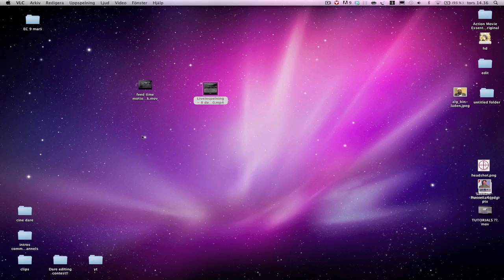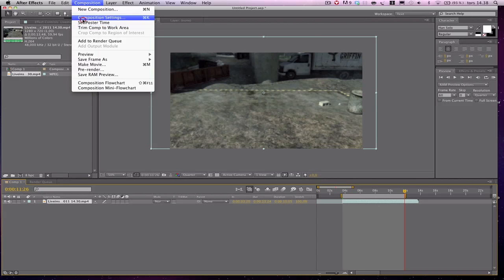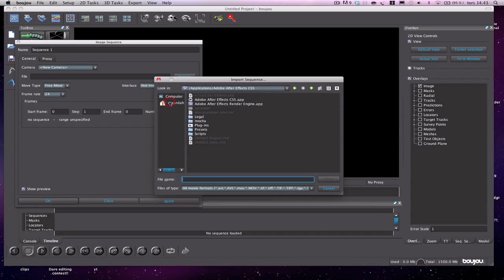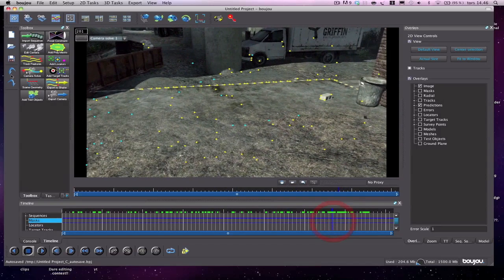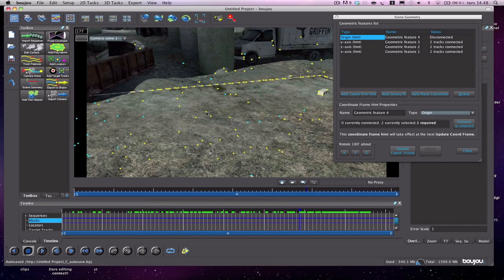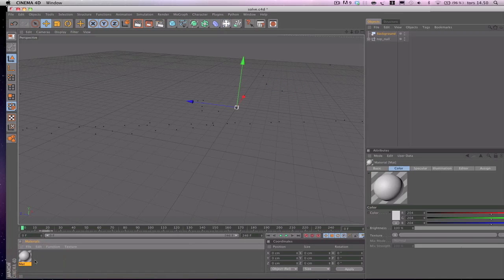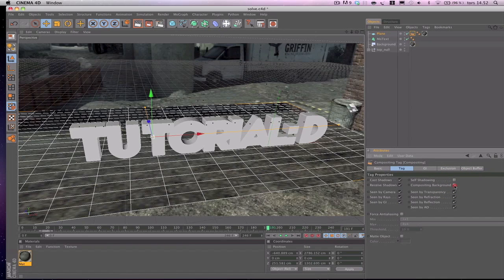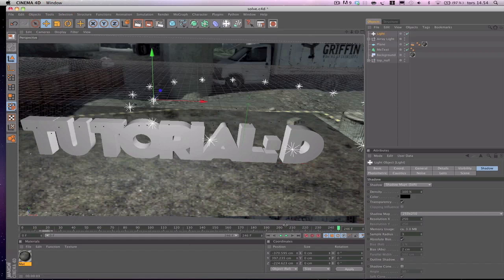Tutorial #1 3D motiontracking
COMMENT AND REQUEST A TUTORIAL PLZ:D also like if this helped you;)

Programs: after effects cs5, boujou 4 and cinema 4D r12

cinema 4d trial:

i cant link the full programs but just search on google if you like the trials:)